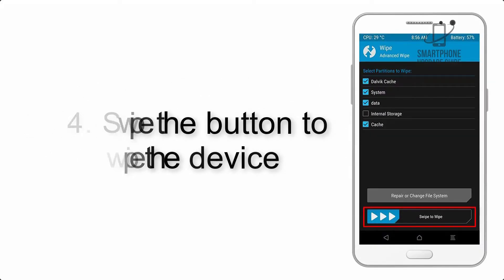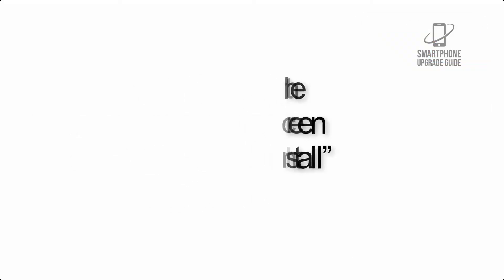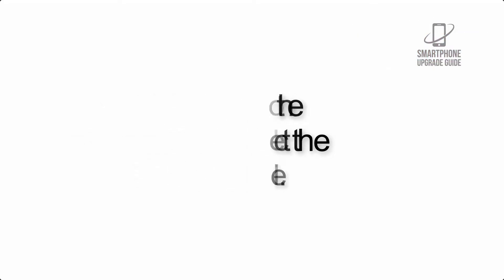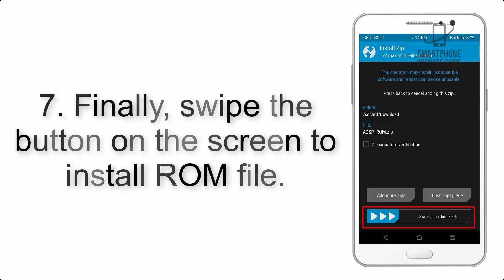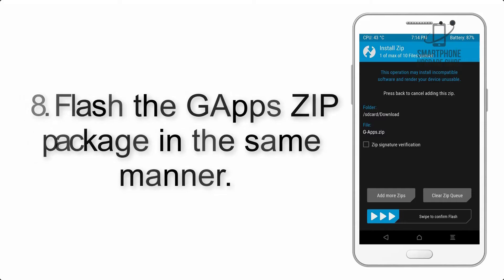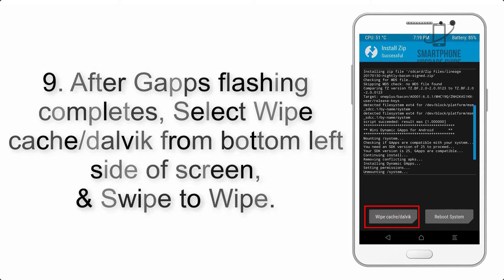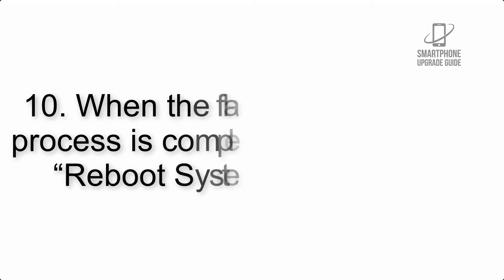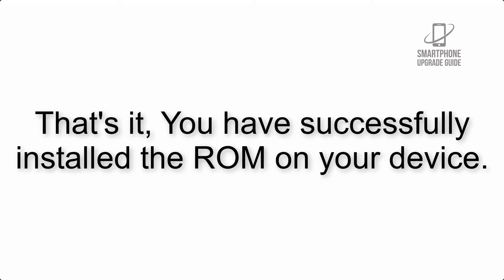Install Android 10 on HTC One E8 & Dual (LineageOS 17.1) - How to Guide!